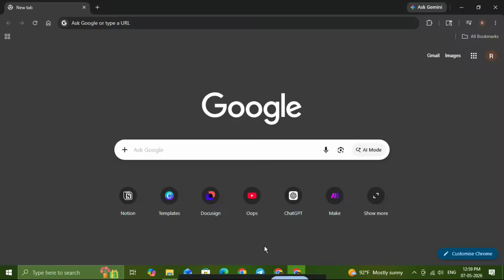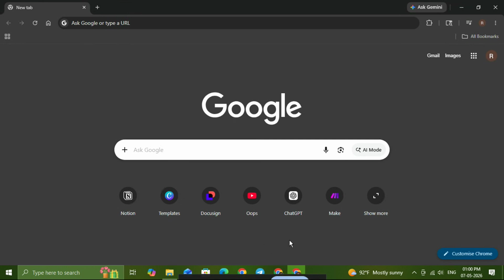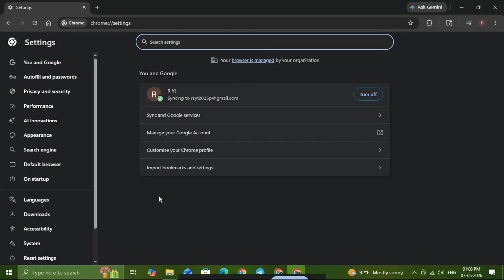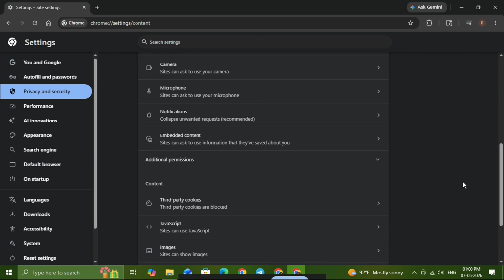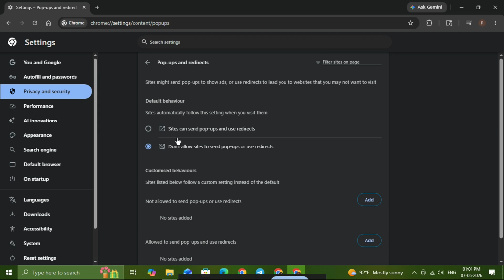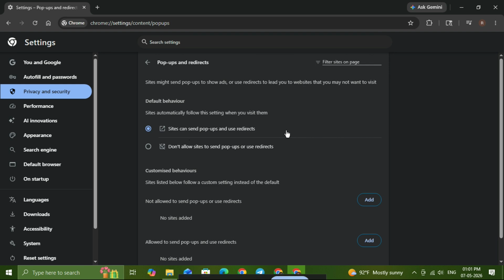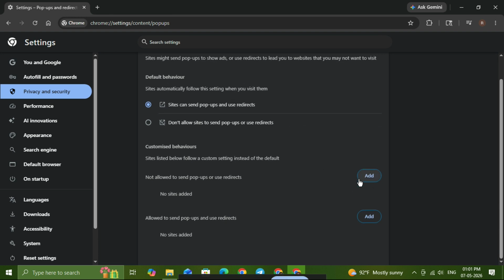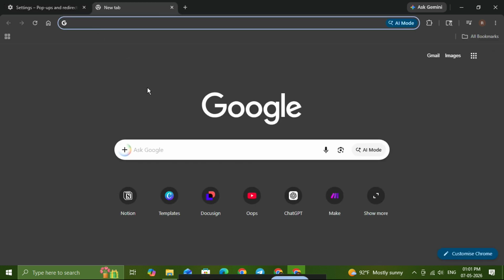How To Disable Popup Blocker In Google Chrome (Easy Guide)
Learn how to disable the popup blocker in Google Chrome in a few simple steps. This tutorial shows you exactly where to find the pop-up settings and allow websites to send pop-ups and redirects.

🕚Timestamps:
0:00 Introduction
0:15 Open Chrome Settings
0:32 Go To Privacy And Security
0:47 Open Site Settings
1:02 Find Pop-Ups And Redirects
1:23 Allow Pop-Ups And Redirects
1:50 Final Result

✍️What you'll learn in this video:
• How To Disable Popup Blocker In Google Chrome
• How To Open Chrome Site Settings
• How To Allow Pop-Ups And Redirects
• How To Change Browser Permission Settings
• How To Fix Websites Blocked By Chrome
• How To Manage Pop-Up Access In Chrome

💡Pro Tips:
• Only allow pop-ups on websites you trust.
• Use site-specific exceptions if you don’t want to disable the blocker completely.
• If pop-ups still don’t appear, refresh the page after changing the setting.
• Keep Chrome updated for the latest security and permission controls.
• Review your pop-up settings again if a website starts behaving unexpectedly.